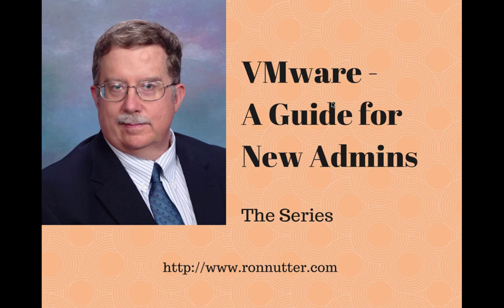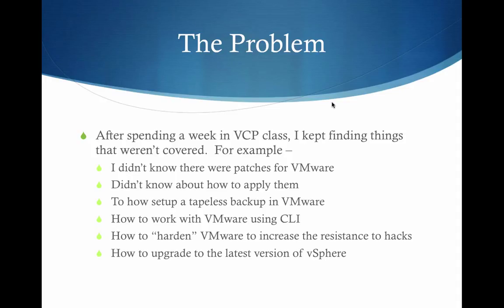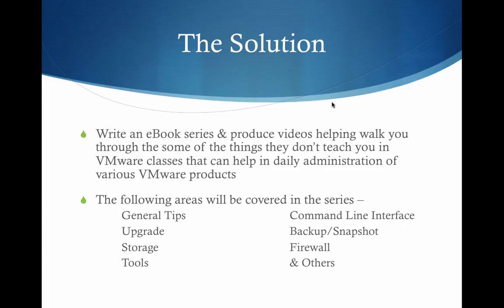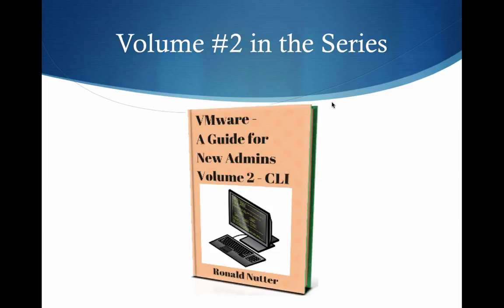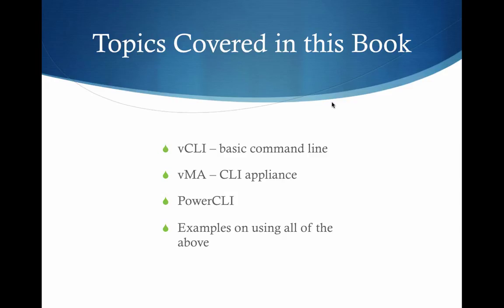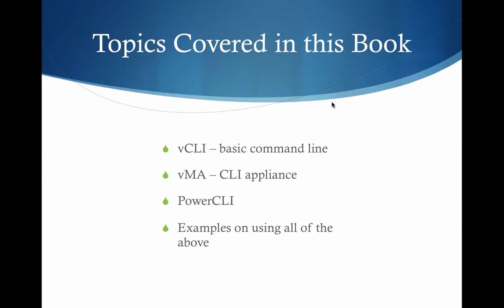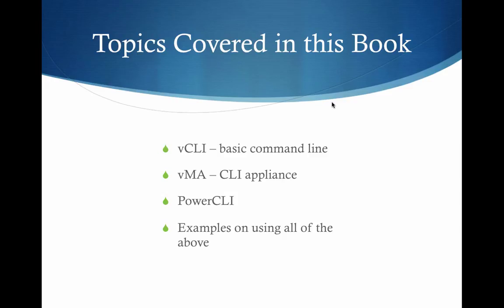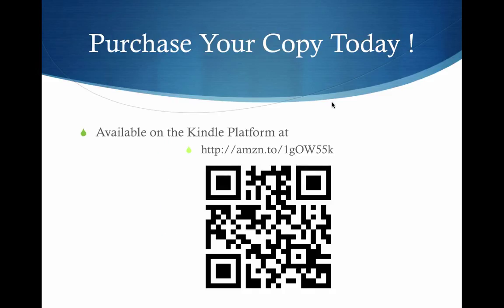Book Trailer - VMware for New Admins Vol. 2 CLI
I went to VMware VCP class in the process of getting my VCP-DCV certification.  After spending a week in VCP class, I kept finding things that were covered.  For example –
I didn’t know there were patches for VMware
Didn’t know about how to apply them
To how setup a tapeless backup in VMware
How to work with VMware using CLI
How to “harden” VMware to increase the resistance to hacks
How to upgrade to the latest version of vSphere

If I ran into this, I knew my fellow new VMware admins would encounter similar situations.

Here is what I decided to go -
Write an eBook series & produce videos helping walk you through the some of the things they don’t teach you in VMware classes that can help in daily administration of various VMware products

The following areas will be covered in the series –
 General Tips   Command Line Interface
 Upgrade   Backup/Snapshot
 Storage    Firewall
 Tools    & Others

Here are some of the topics covered in this book -

vCLI – basic command line
vMA – CLI appliance
PowerCLI
Examples on using all of the above

Buy Your Copy Today !